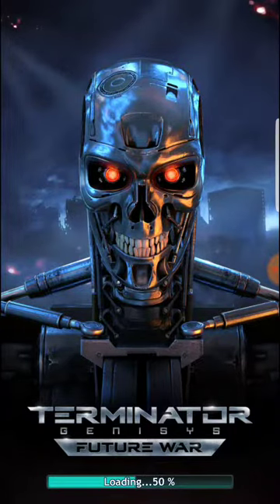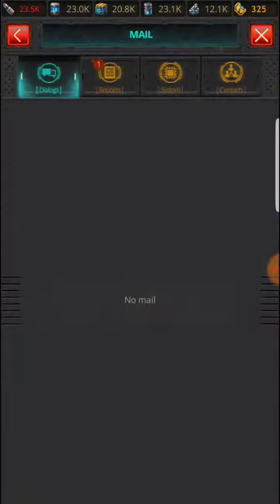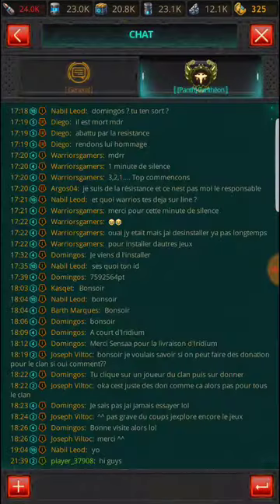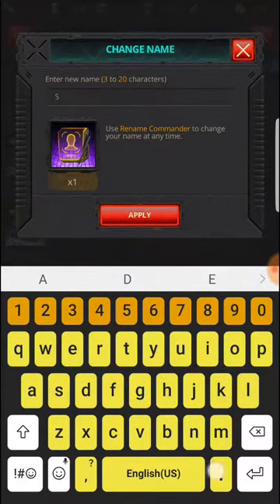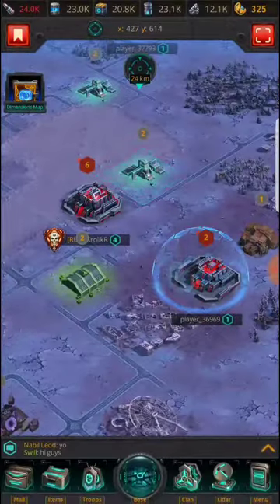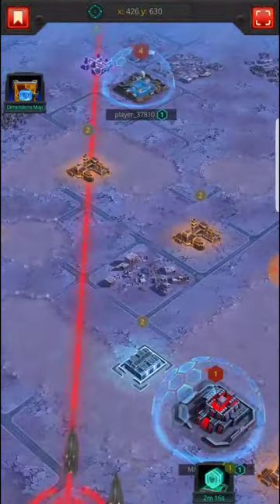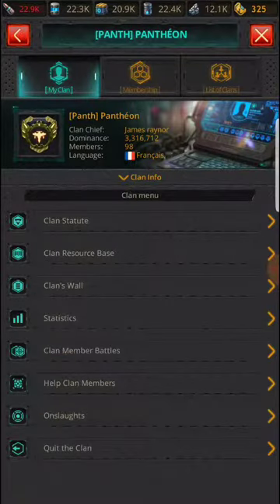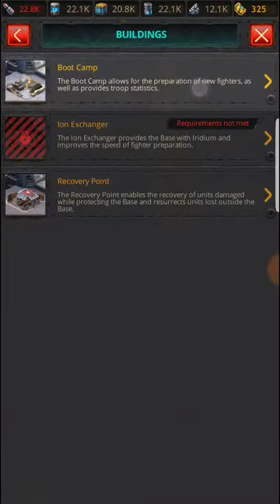Terminator: Genisys - future fight - part 2 - never-ending upgrades